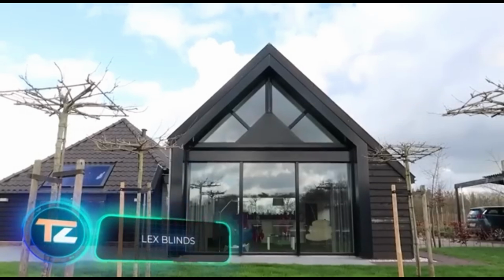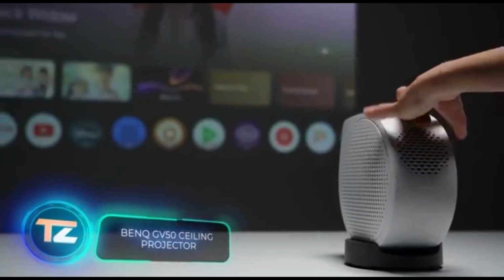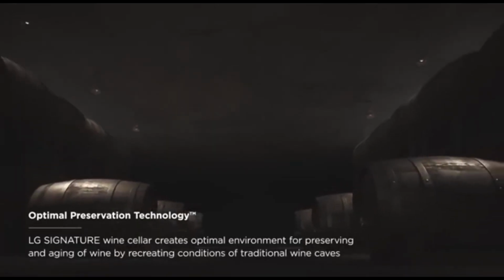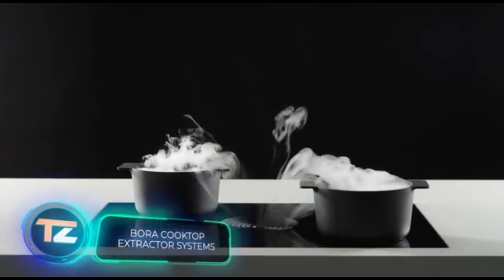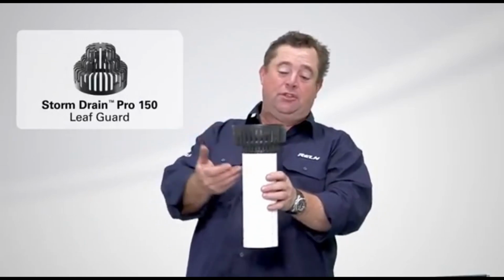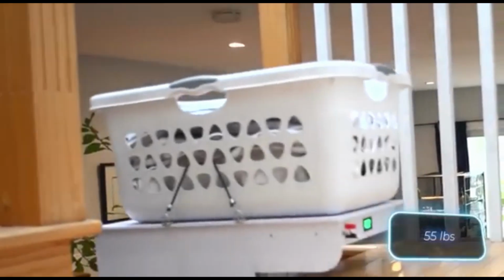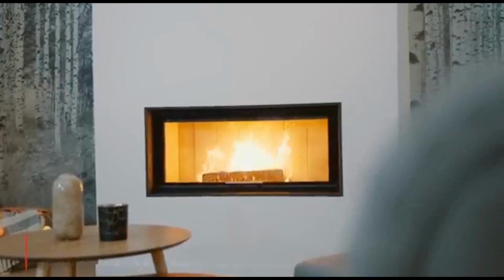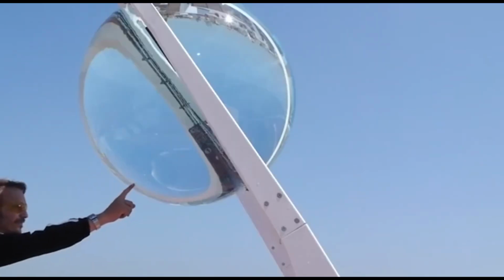Upgrade Your Home with These 20 Incredible Gadgets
Upgrade your home with these 20 ingenious inventions designed to make life easier, smarter, and more stylish! From space-saving gadgets to high-tech innovations, these clever products will enhance convenience, organization, and efficiency in every room. Whether you're looking for smart home devices, multifunctional furniture, or unique problem-solving tools, this video has something for you!

🔹 Discover:
✔️ Space-saving home gadgets
✔️ Smart and time-saving inventions
✔️ Creative storage solutions
✔️ Must-have kitchen and bathroom innovations
✔️ Futuristic home upgrades